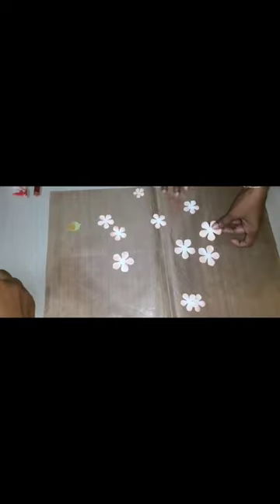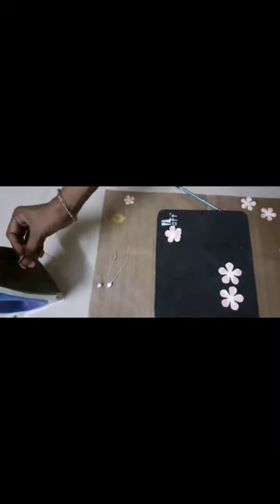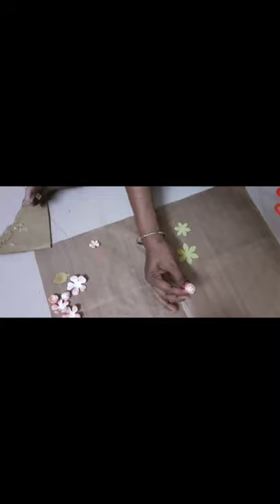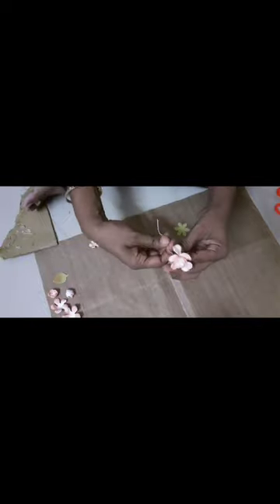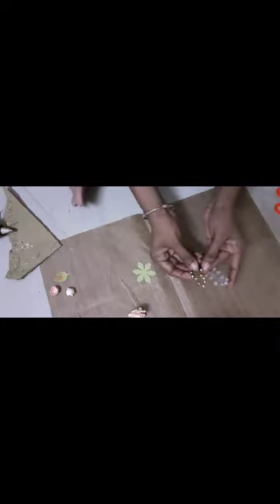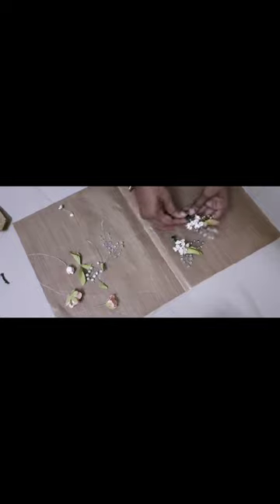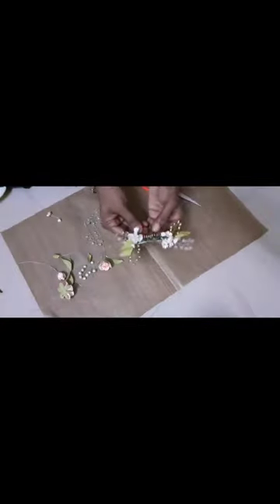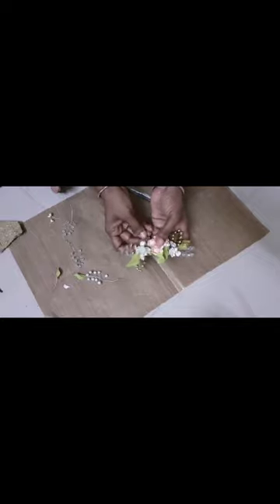Foamarian hair accessory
Camlin Artist Oil Pastels 50 Shades
Prettyia Beading Craft Copper Wire Jewellery Making Tiara Finding Choose Colour Or Size - Silver, 30 Meter(0.3mm)